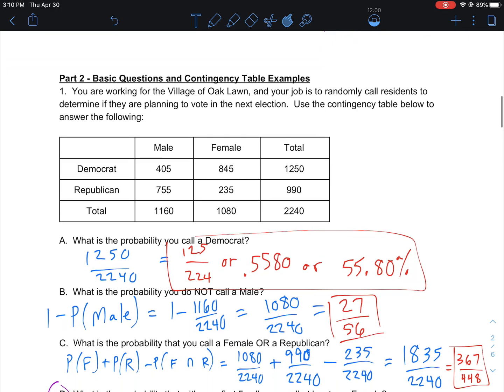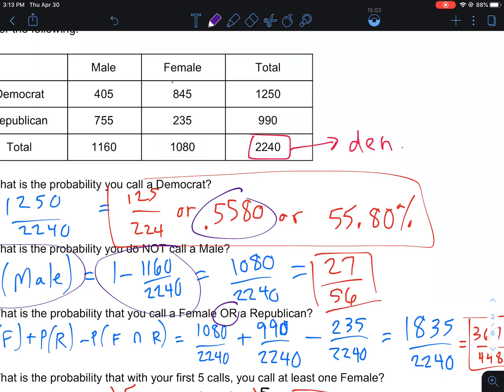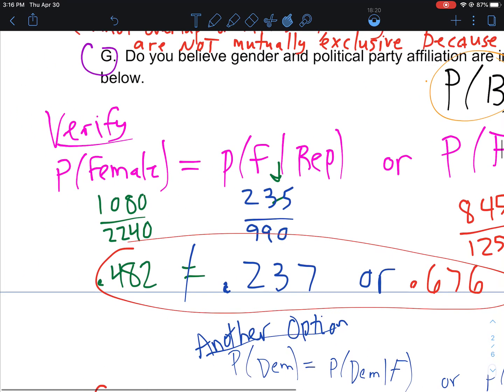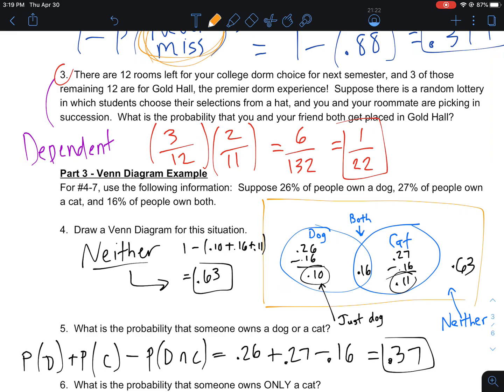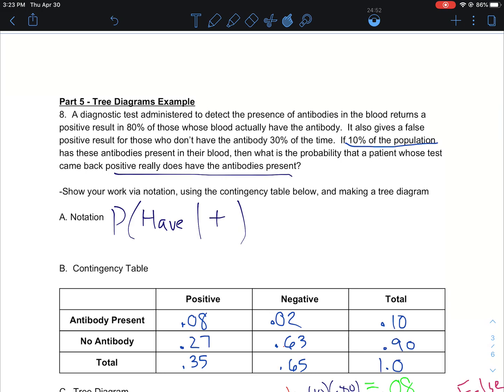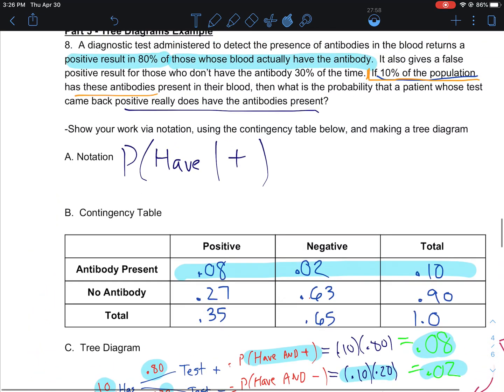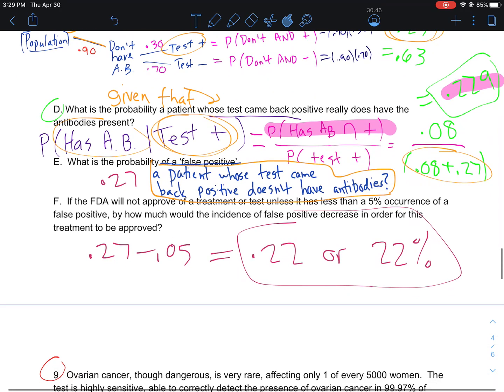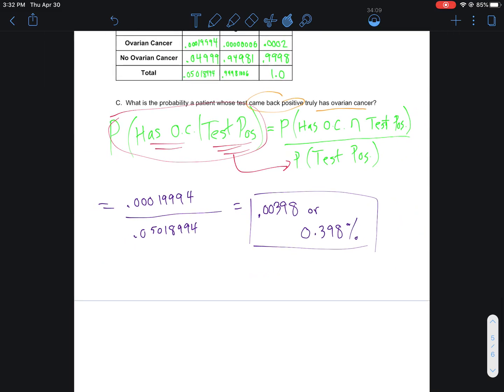AP Stats U4 Review Pt 2